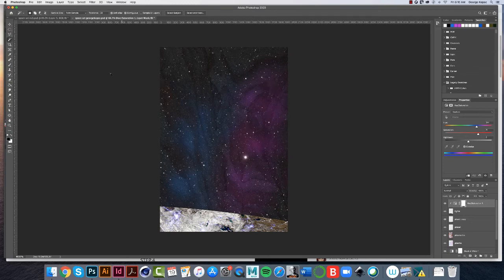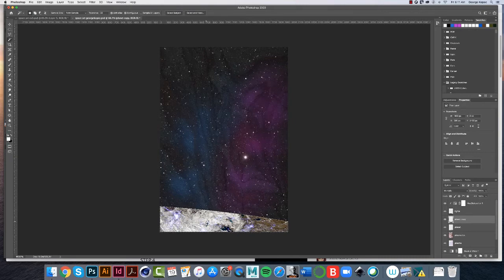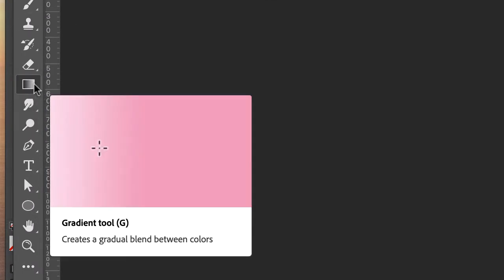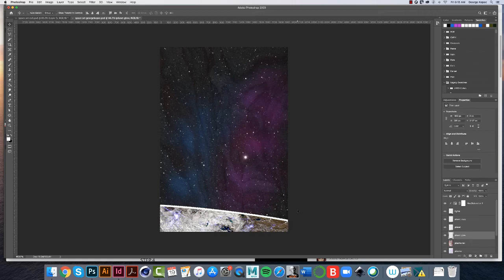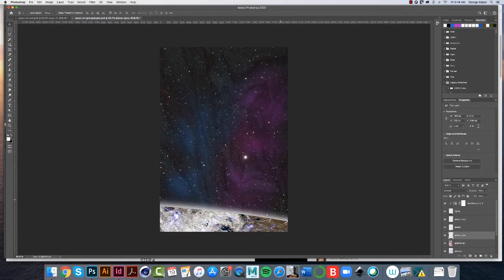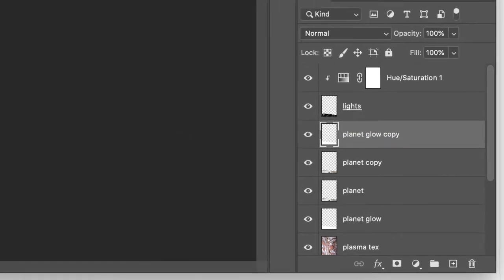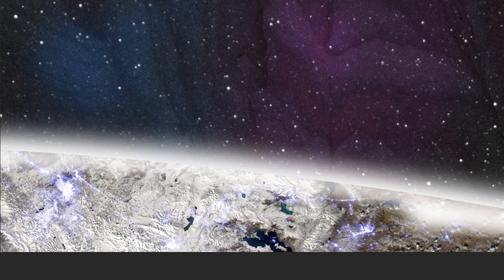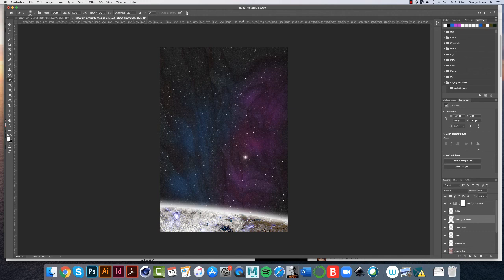007 space art ex planet glow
Space art exercise, add planet glow.